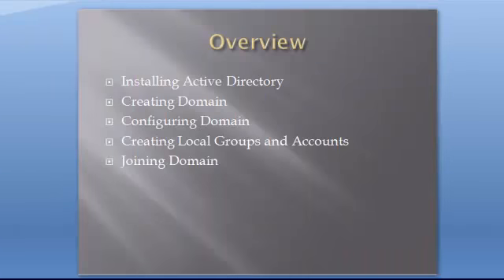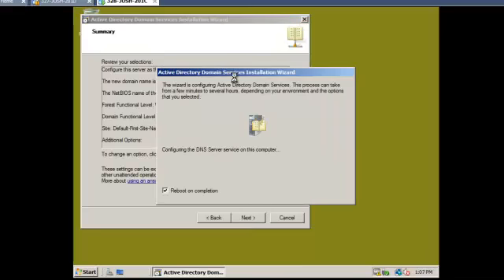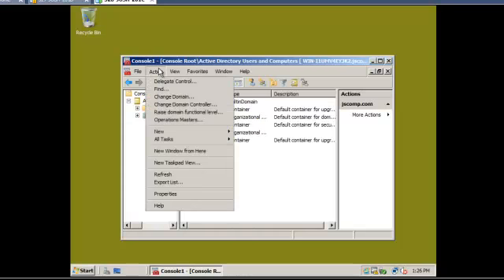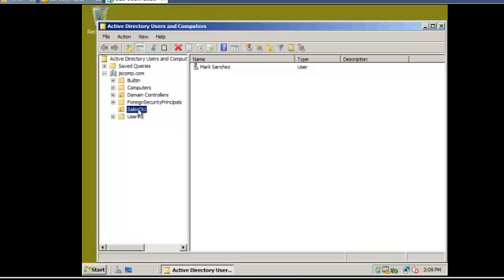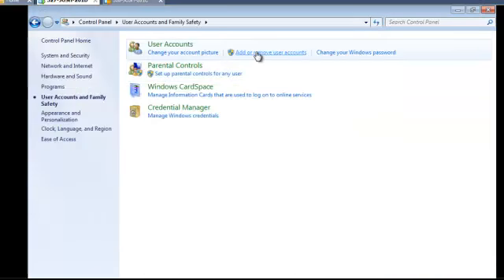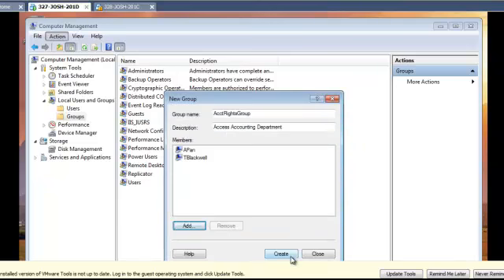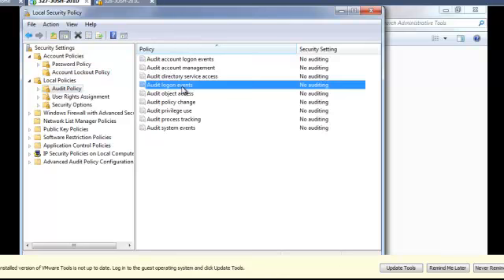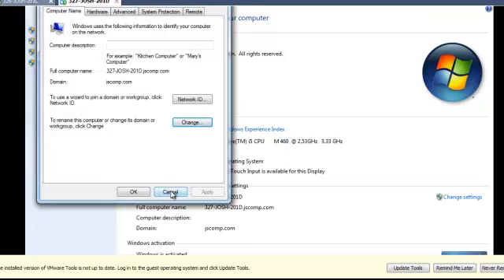Creating, Changing and joining a Domain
Here you will learn how to create, configure and join a domain.

I am using VMware to create my machines and Camtasia to create my videos.